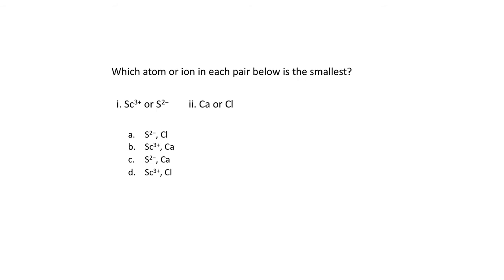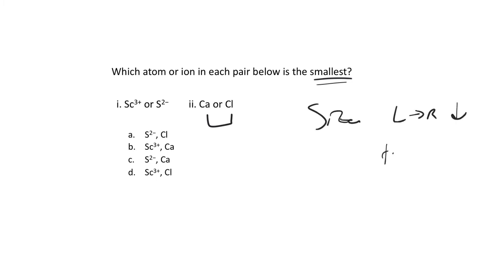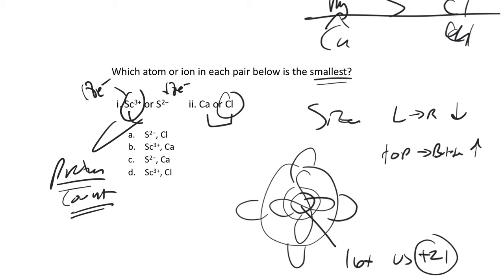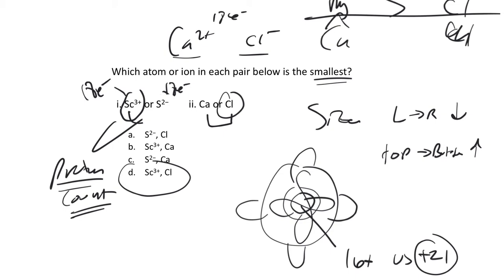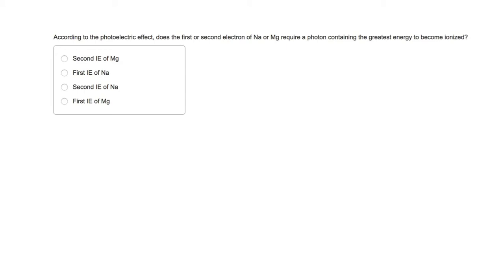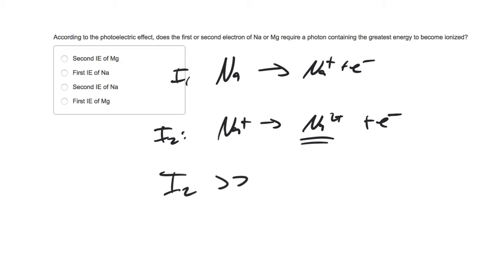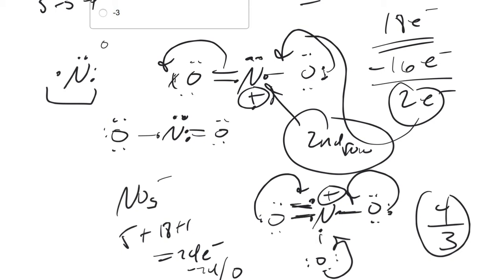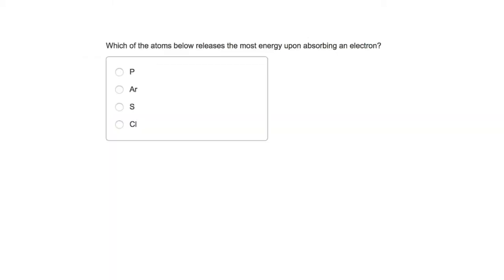Lecture 34 - Wed Nov 16